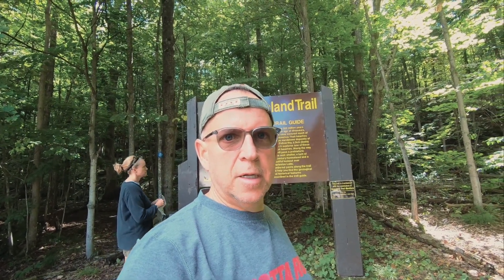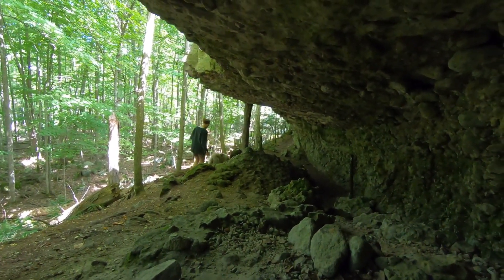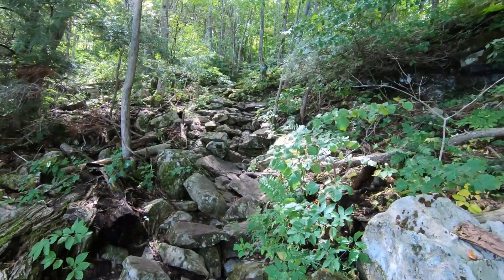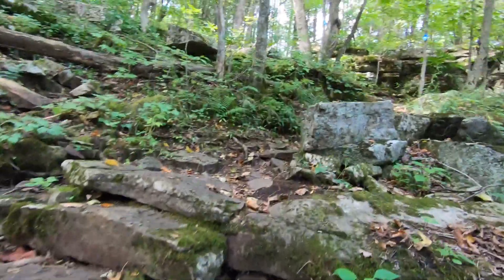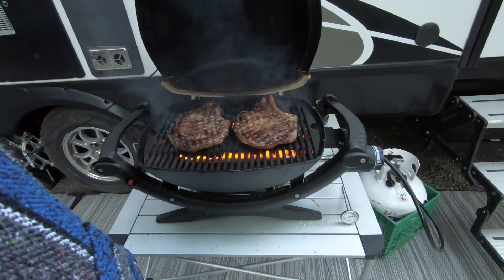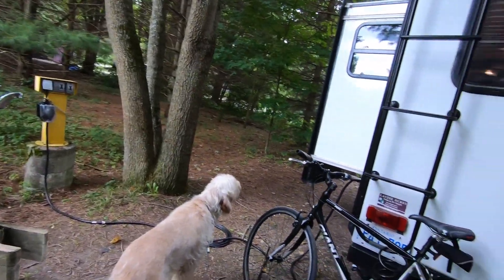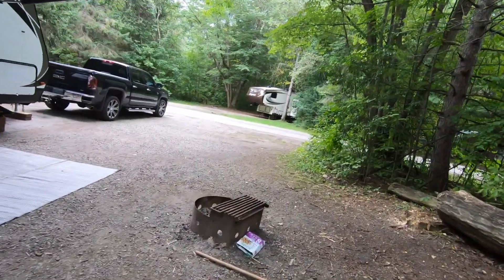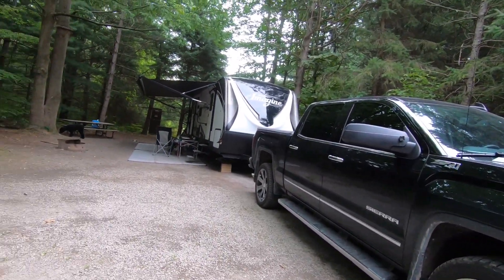Ontario Camping Charlston Lake Provincial Park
Hiking and RV camping weekend at Charlston Lake